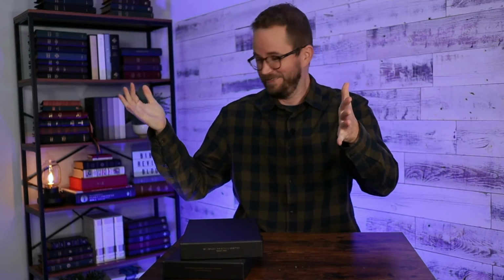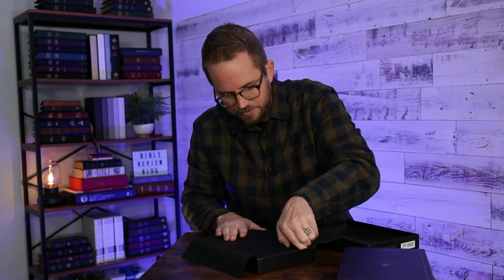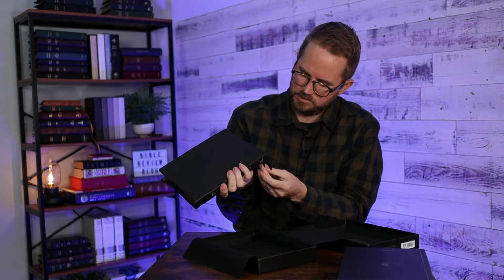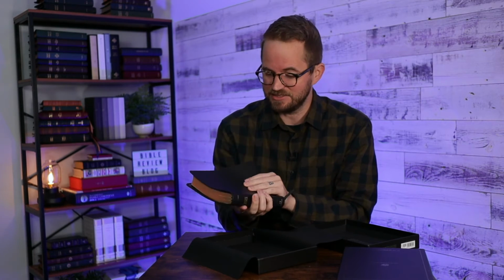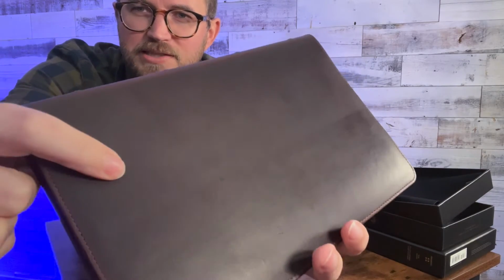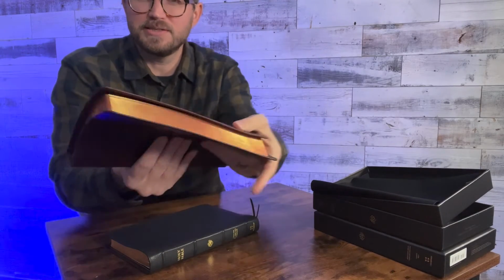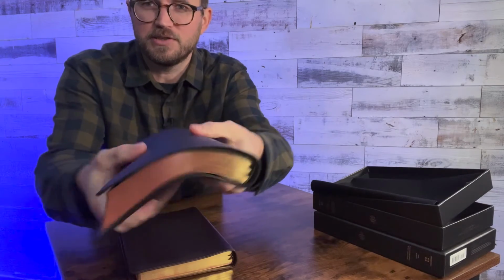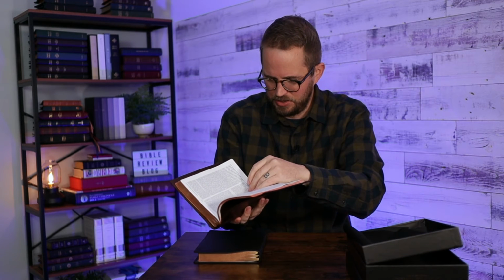Unboxing the new ESV Thinline in Horween & Goatskin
Crossway's newest premium Bible is an ESV Thinline that comes in goatskin or horween, and I've got a copy of both of them to show you!

📝 📝📝  VIDEO NOTES 📝 📝📝

STUDIO SETUP
– IKEA lamp
– Fake Plant
– Lightbox Letterboard
– Fender JMJ Mustang Bass
– Diety Lav Microphone
– Raleno Lighting (1)
– Raleno Lighting (2)
– Raleno Lighting (3)